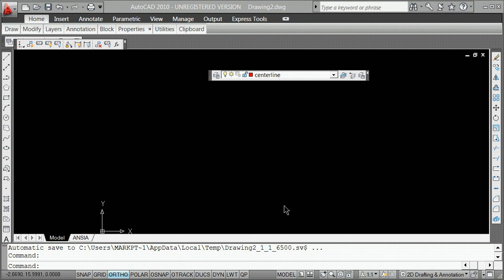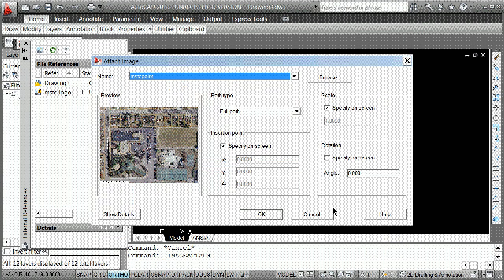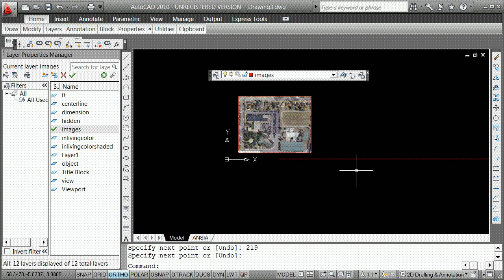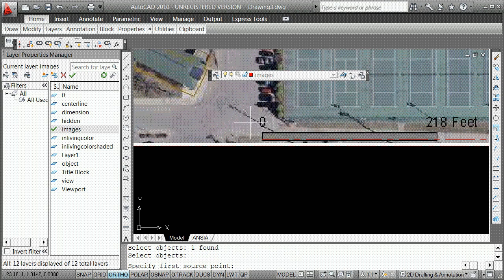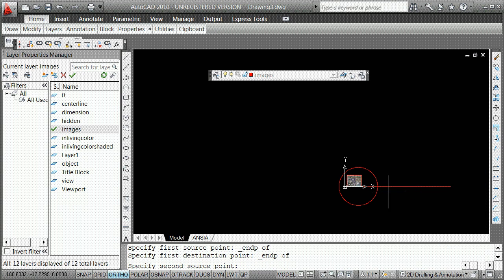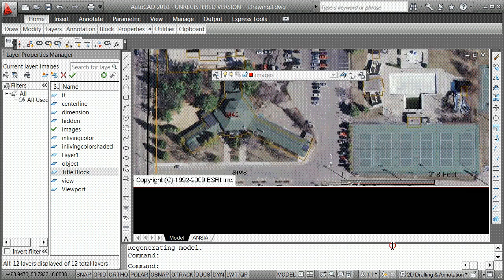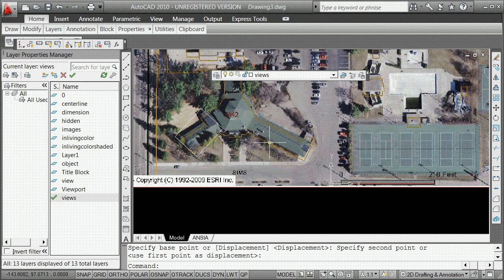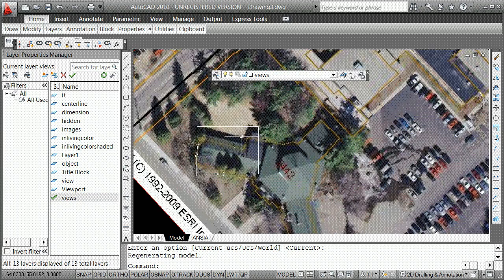views introduction-parta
autocad views